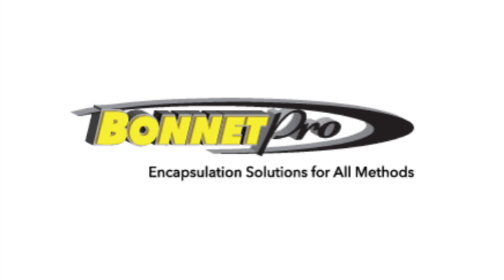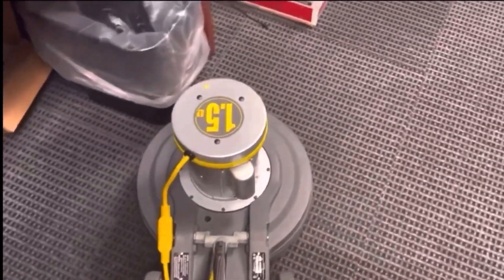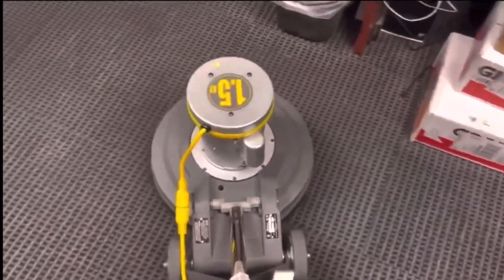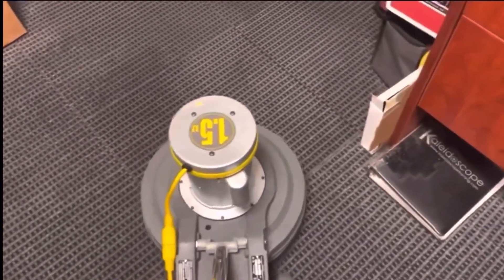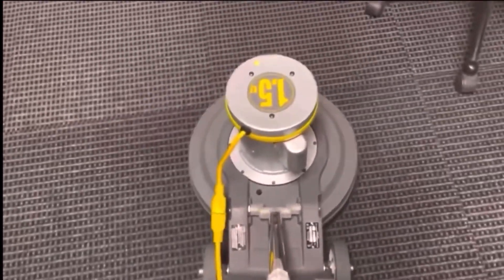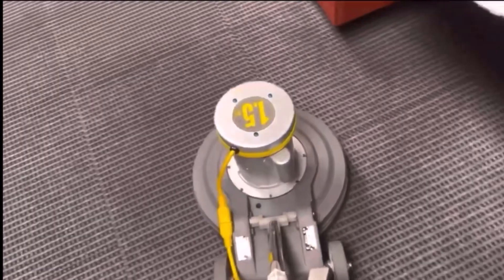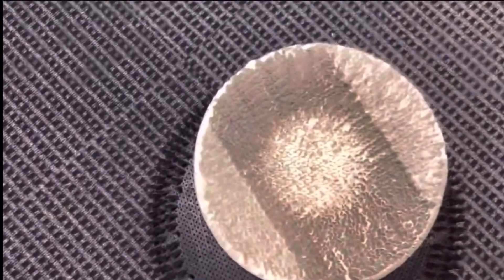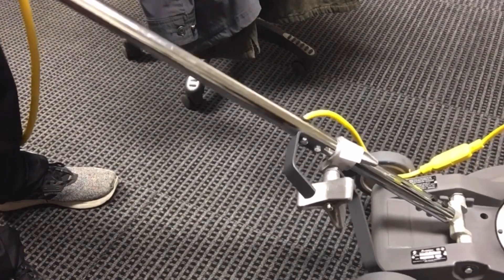BonnetPro Multii Brush System. Carpet and hardwood cleaning!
We used the multii brush as well as other pads and bonnets on this job. We cleaned the hardwood as well with the rotary.